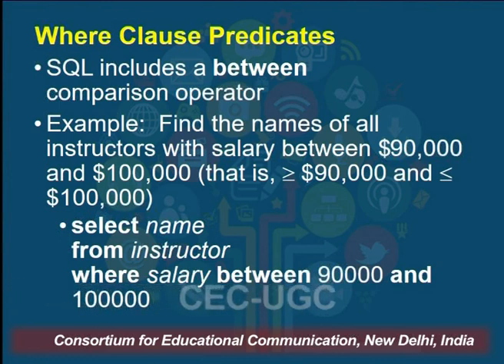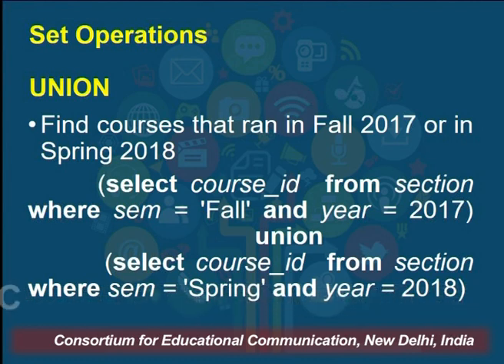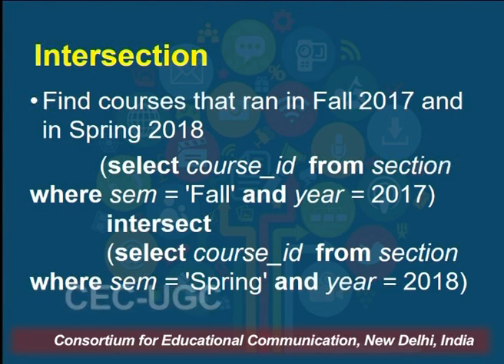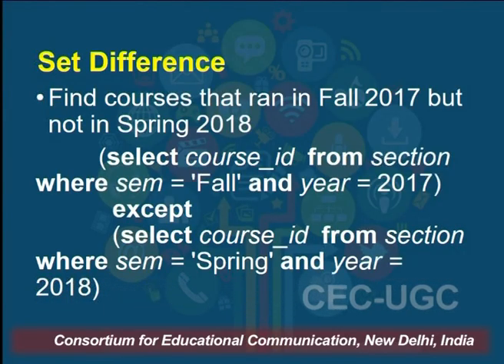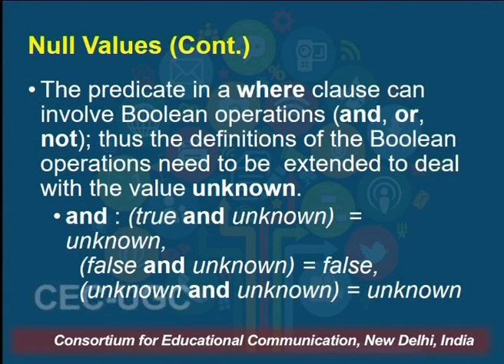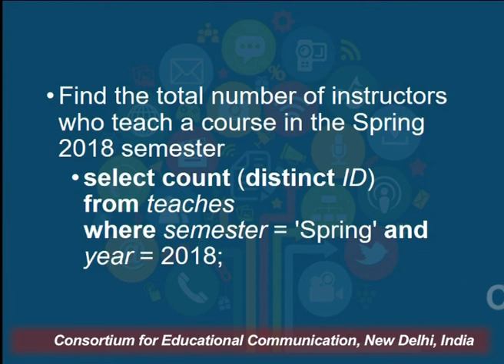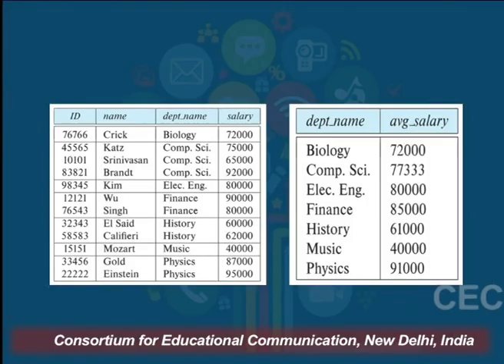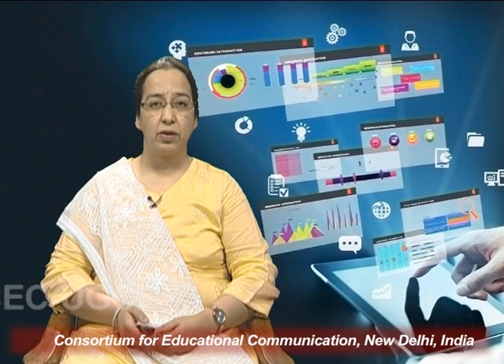More on SQL - II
This Lecture talks about More on SQL - II.